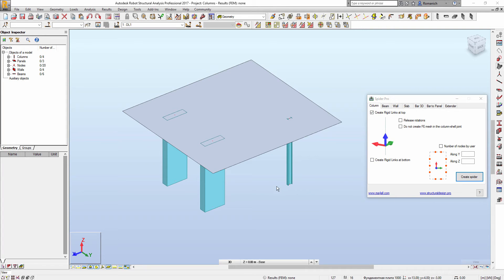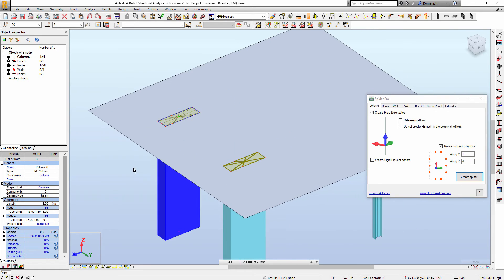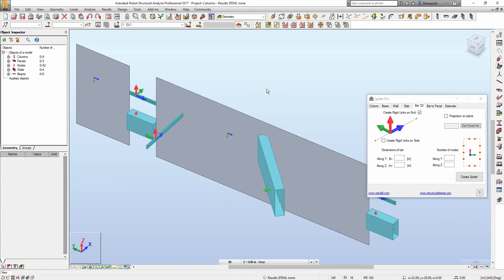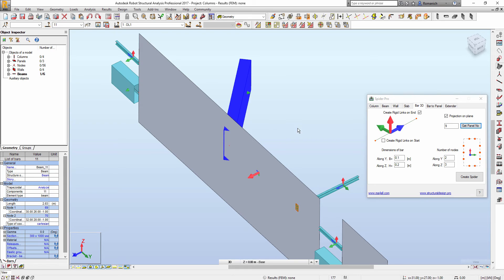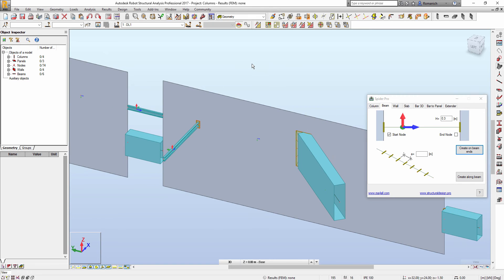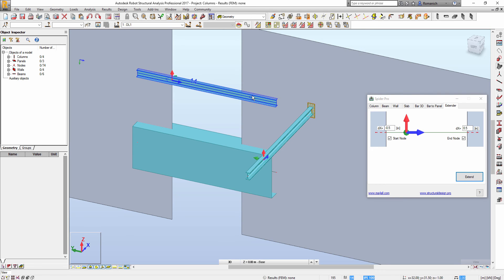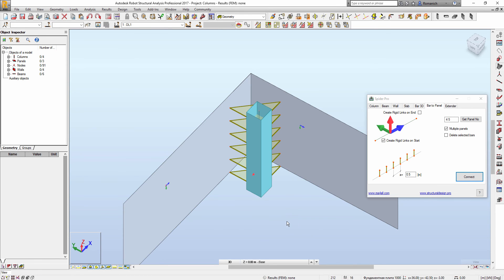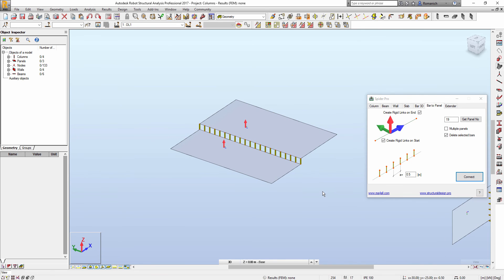Spider Pro – professional multi-tool for Autodesk Robot professionals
This video demonstrates new features of the Spider Pro v.1